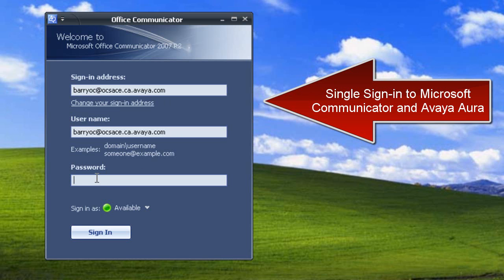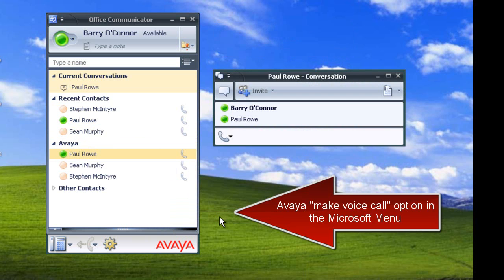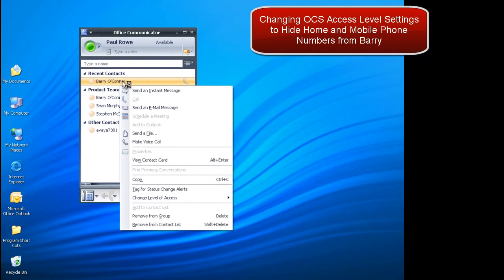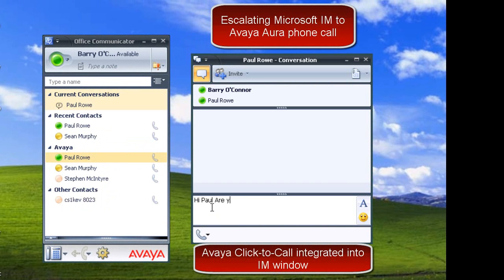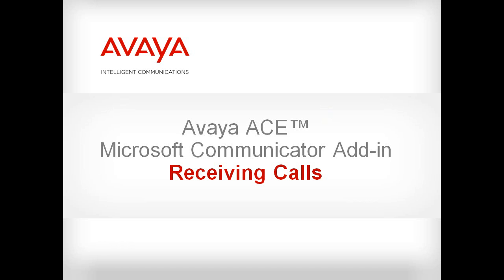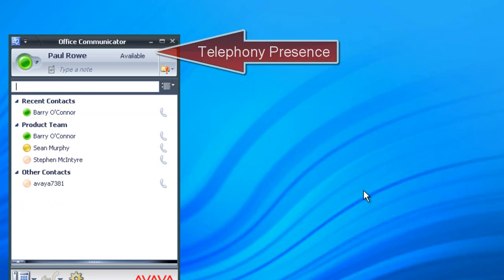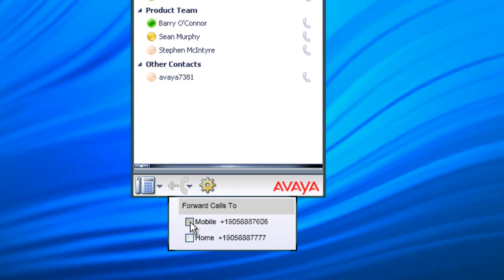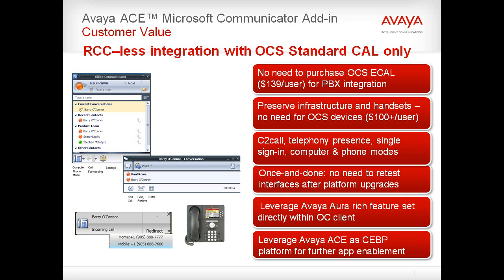Avaya MS Lync OCS Client Integration with ACE by PacketBase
Avaya ACE solves this business challenge by integrating the multi-vendor, multi-modal communications layer with the applications layer. It sits as middleware between these layers, exposing communications functions from Avaya, Cisco, Microsoft and others as Web services for simple integration with applications. Avaya ACE consists of packaged applications, tailored applications that require limited customization and toolkits for IT developers to communications-enable applications. Avaya ACE is also the application-enablement platform for Avaya Aura and can be used for fine-tuned control of communications flows that follow a pre-determined path through the network.